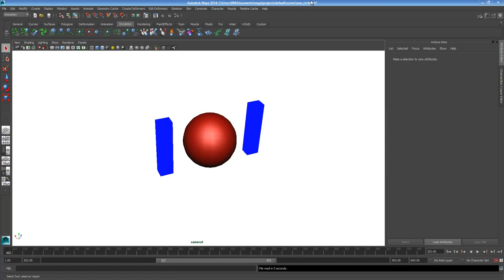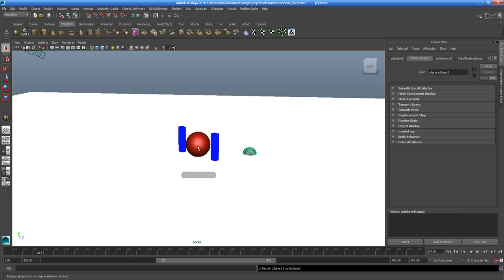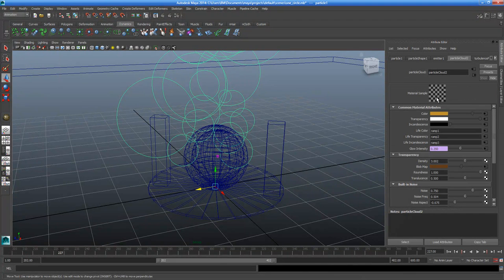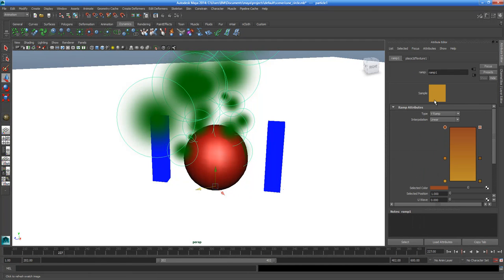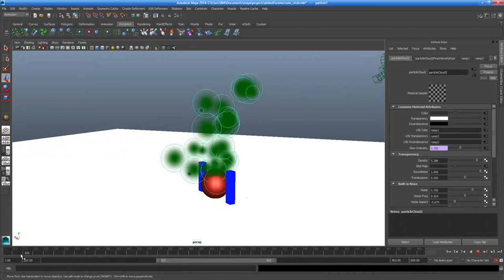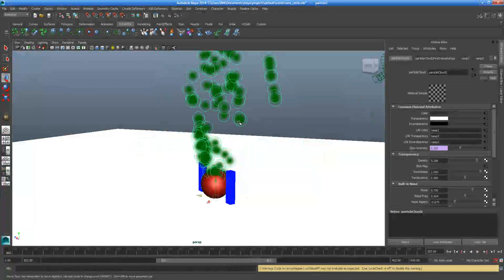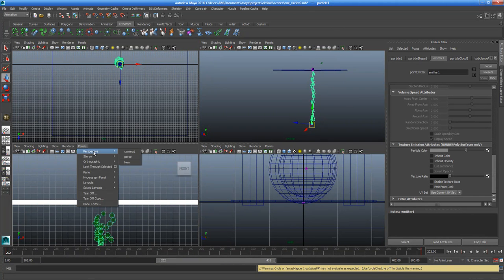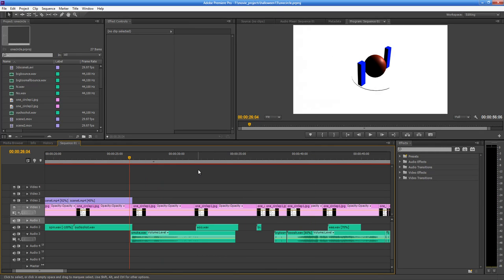Creating Smoke in Maya using the Fire preset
Continue on the journey. Using Maya's Fire preset I create a smoke effect for the shot that is listen on the storyboa